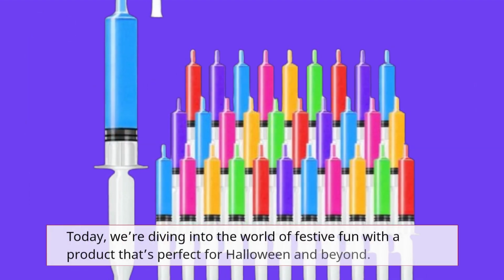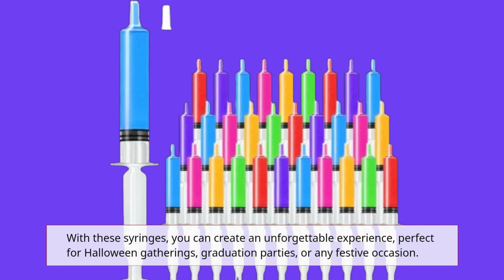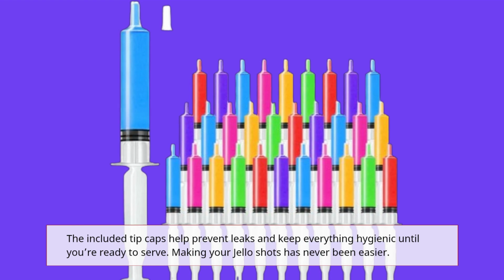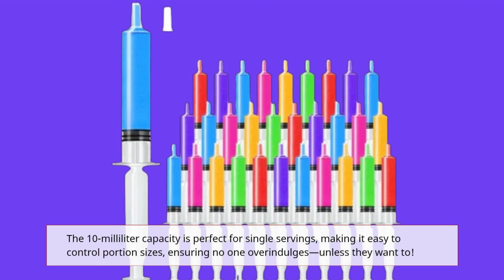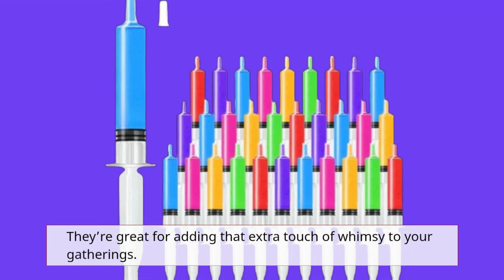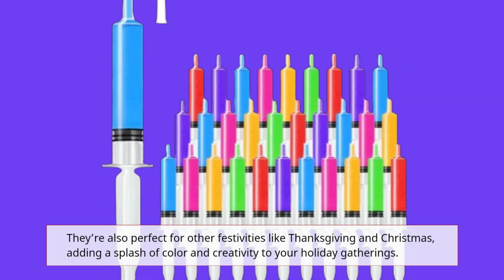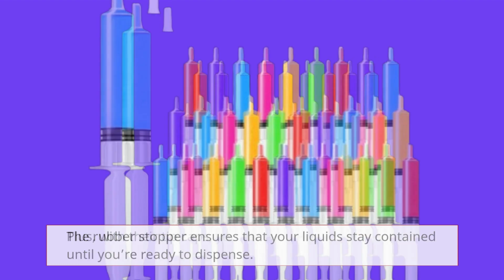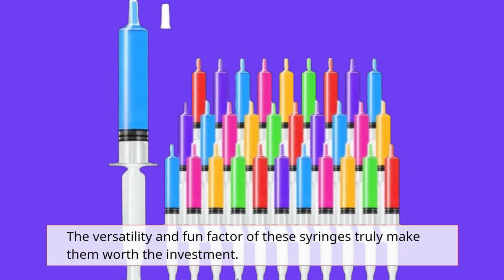💉 PISSION Jello Shot Syringes 100 Pack with Tip Cap | Best Halloween Jello Shot Syringes 💉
Amazon Product Name : PISSION Jello Shot Syringes 100 Pack with Tip Cap

In this fun and festive video, we explore the Best Halloween Jello Shot Syringes, the perfect way to add a spooky twist to your Halloween party! These playful syringes are not only a hit with guests but also a creative way to serve up delicious jello shots. We’ll review various styles and sizes of the Best Halloween Jello Shot Syringes, discussing how to use them effectively and the best recipes to make your shots truly memorable. Join us as we share tips on presentation and ideas for incorporating these fun treats into your Halloween festivities, ensuring your party is both tasty and thrilling!